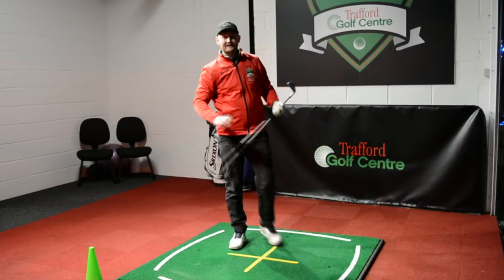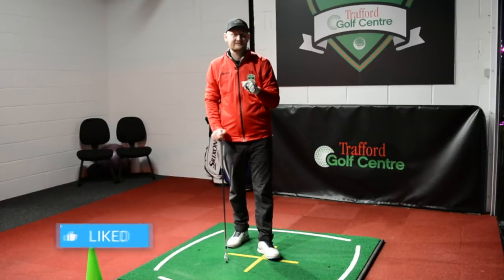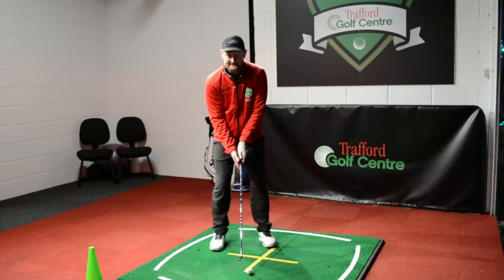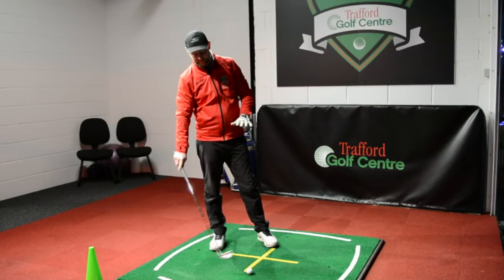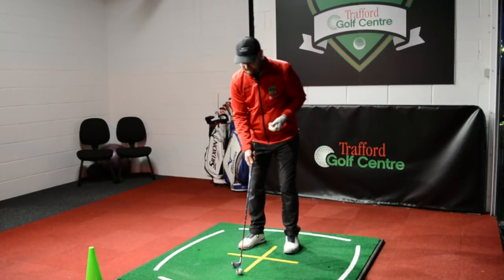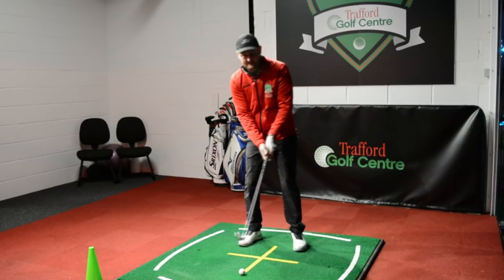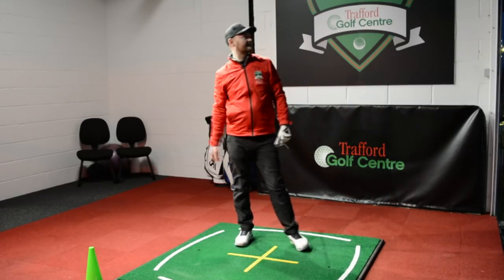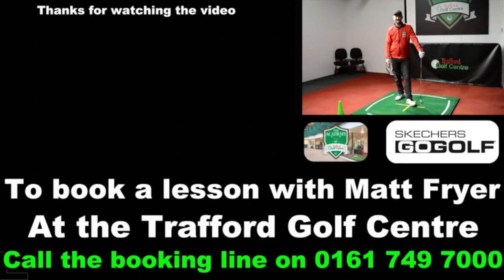The Difference Between Address And Impact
Two key parts of the golf swing are your address position and your impact position. If you can differ between the two and create a few key points in both, yo should see you build a more repeatable golf swing. In this video we look at the differences between the two and what you can do to achieve them.